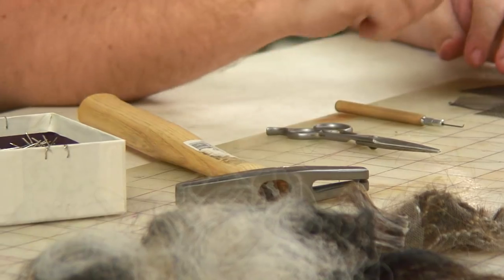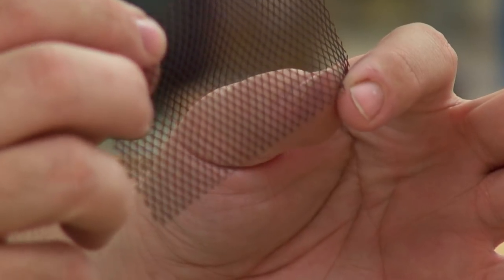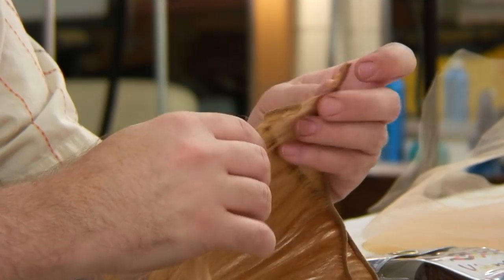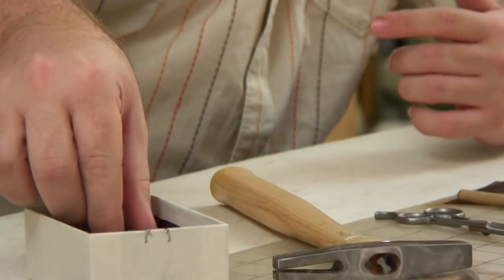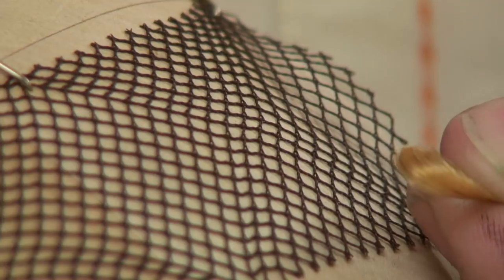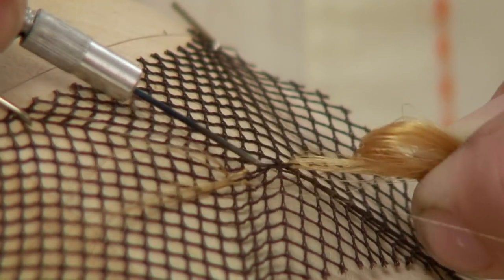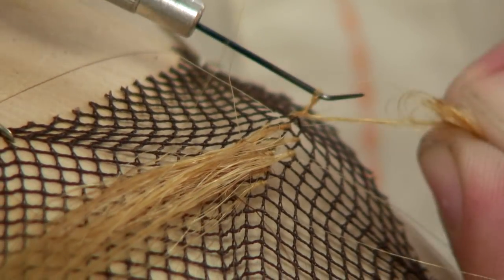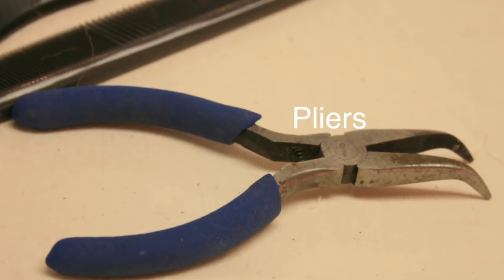The art of ventilating with Ricky Greenwell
This video will show you the basic steps need in ventilating hair into lace.